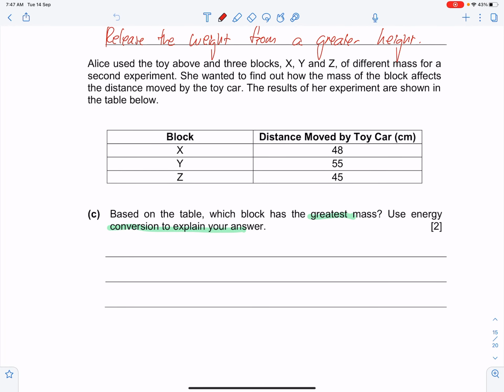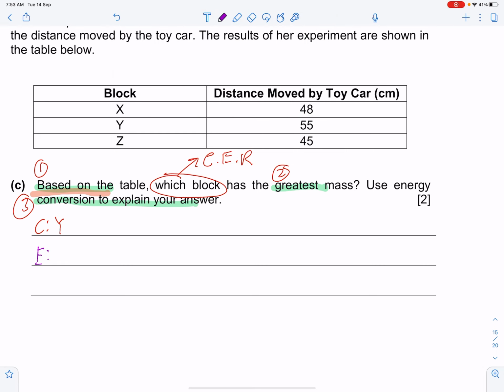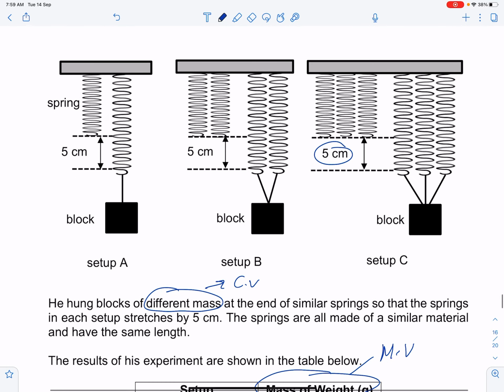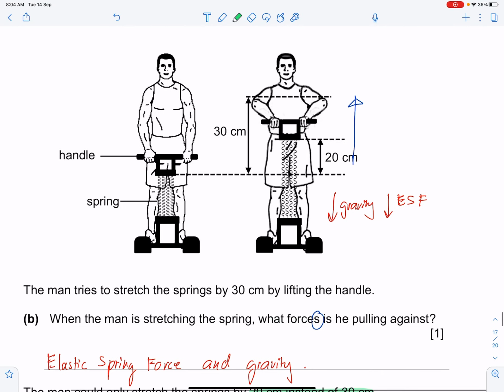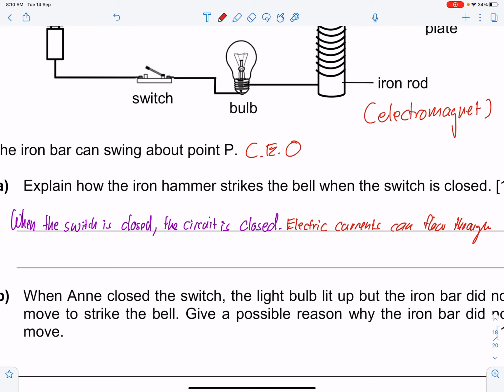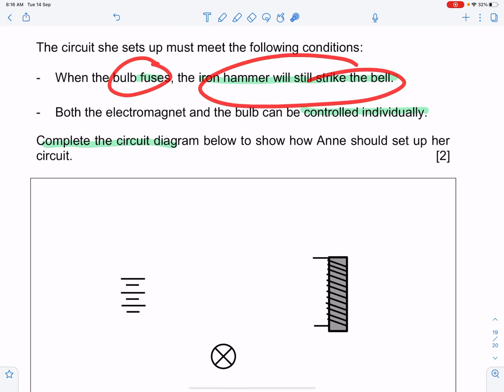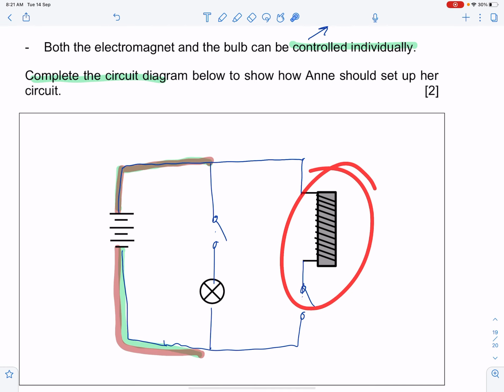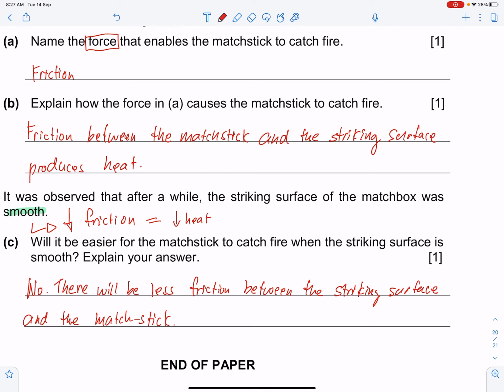Pppp1 booklet B part 3